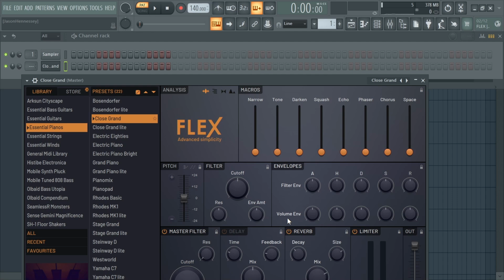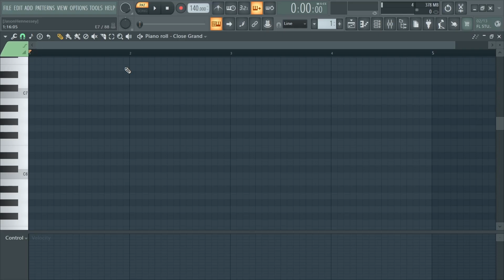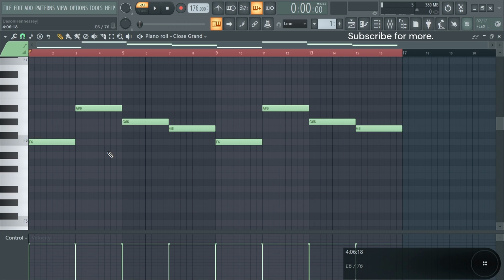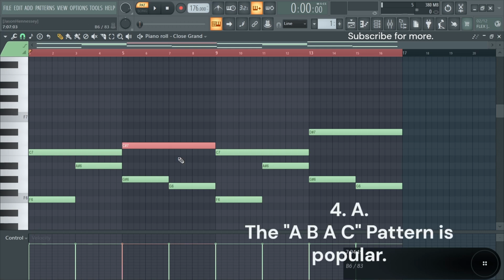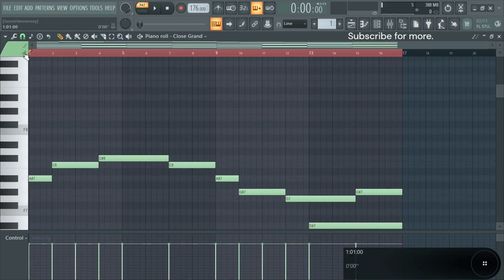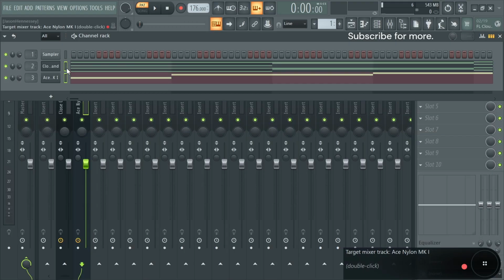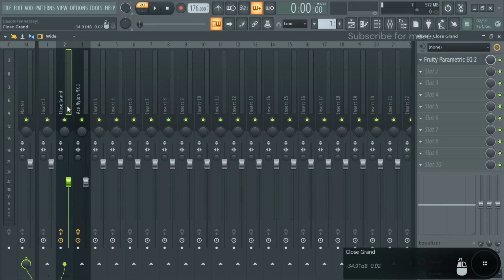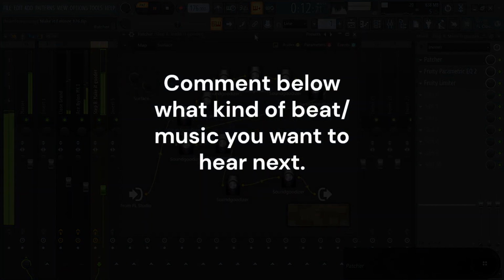How a Complete Noob can Make melodies From Scratch